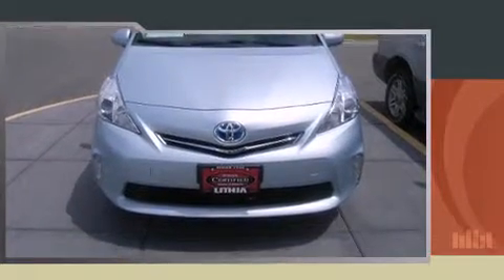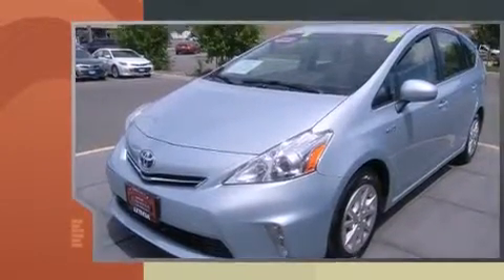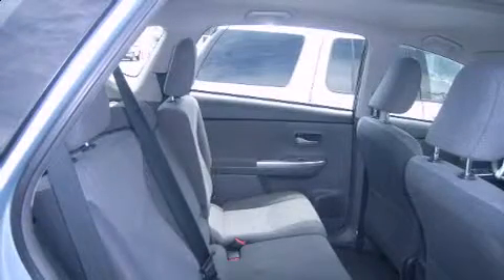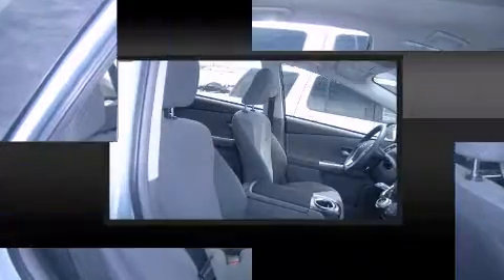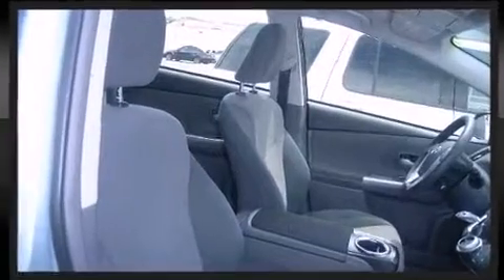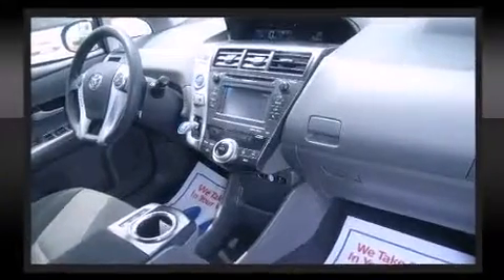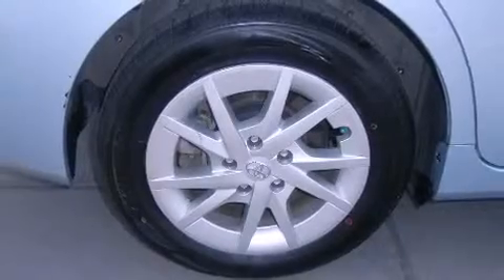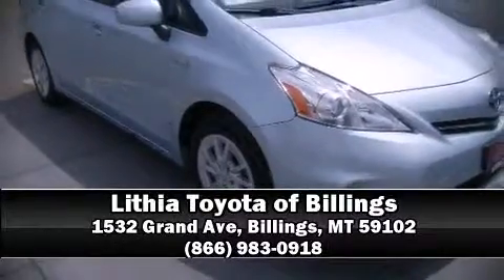2012 Toyota Prius v in Billings, MT 59102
Get excited about the 2012 Toyota Prius v Hybrid. With less than 40,000 miles on the odometer, this vehicle stands out from the competition! Smooth gearshifts are achieved thanks to the efficient 4 cylinder engine, and for added security, dynamic Stability Control supplements the drivetrain. Top features include power windows, a rear window wiper, telescoping steering wheel, heated door mirrors, remote keyless entry, cruise control, an overhead console, and a split folding rear seat. Storage solutions are integrated throughout the interior, demonstrating thoughtful attention to detail. Audio features include a CD player with MP3 capability, and 6 well positioned speakers. Side curtain airbags deploy in extreme circumstances, shielding you and your passengers from collision forces. This vehicle has achieved Certified Pre-Owned status, by passing Toyota's comprehensive certification process. We have a skilled and knowledgeable sales staff with many years of experience satisfying our customers needs. We'd be happy to answer any questions that you may have.